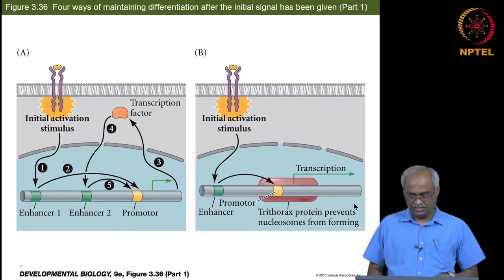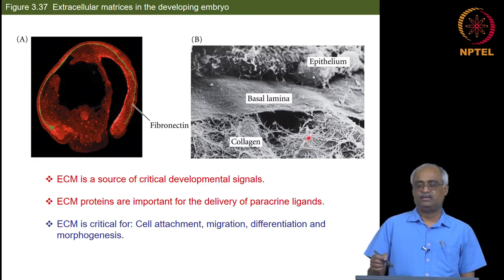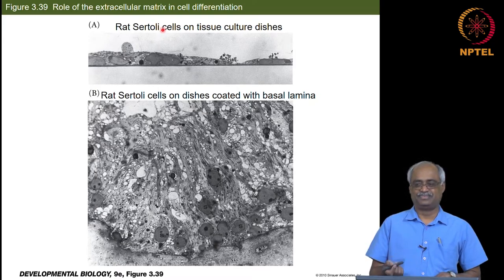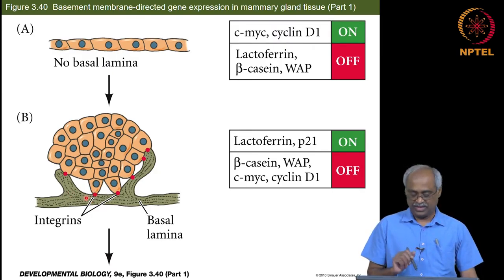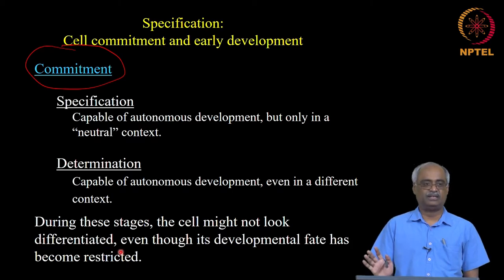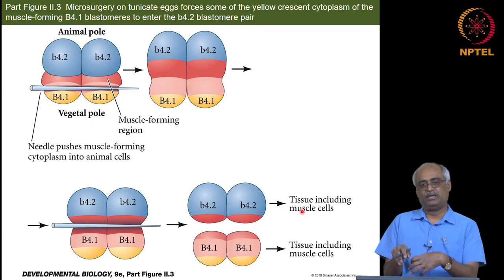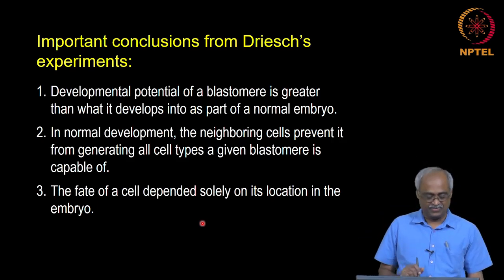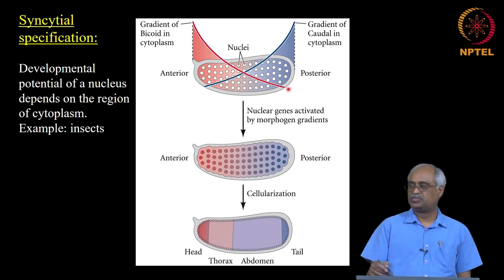Cell-cell communication (Part 4 of 4)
Maintaining differentiation, Extracellular Matrices, Epithelial-mesenchymal transition, Cell commitment, Autonomous specification, Weismann’s Germ Plasm Theory, Conditional specification, Driesch’s experiment, Syncytial specification: